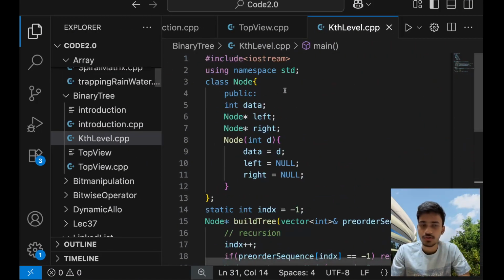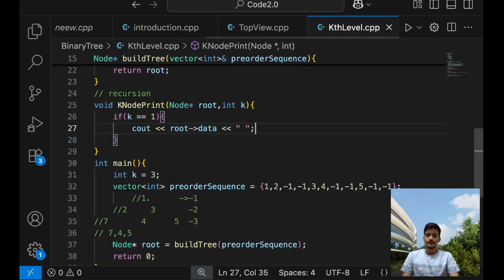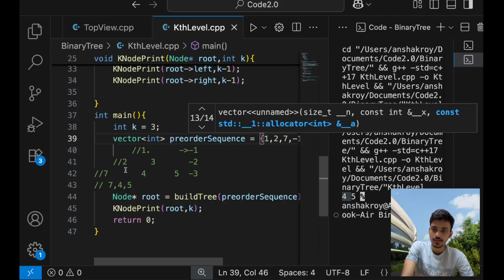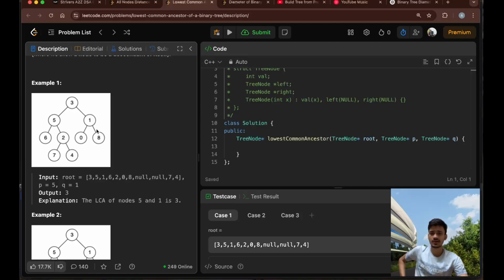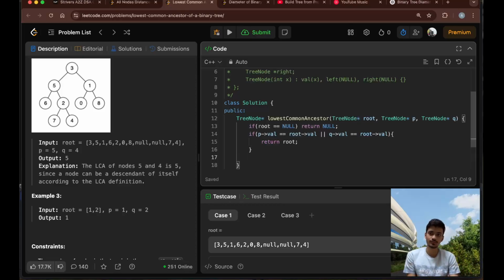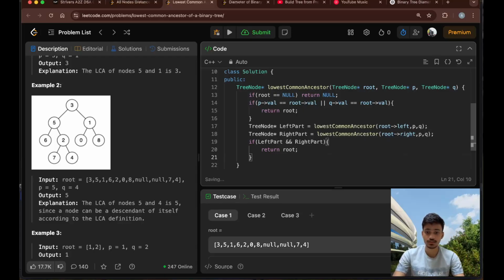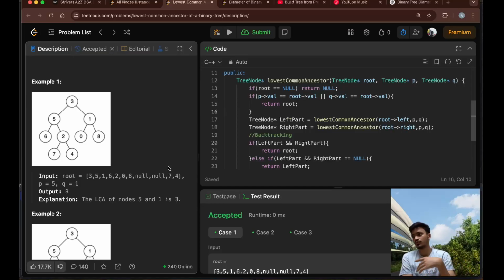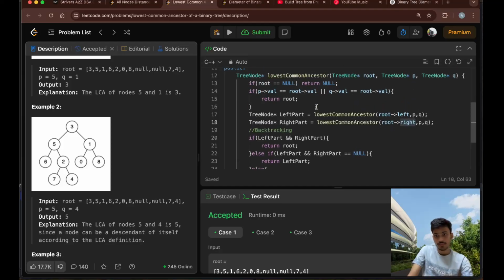Binary Tree | Kth level of tree | Lowest Common Ancestor(LeetCode- 236) | CodeAns